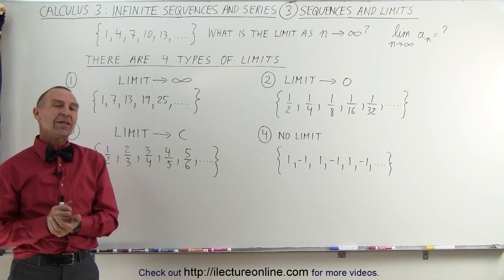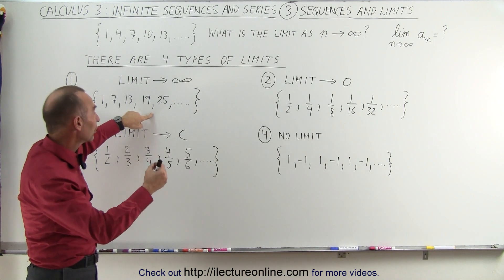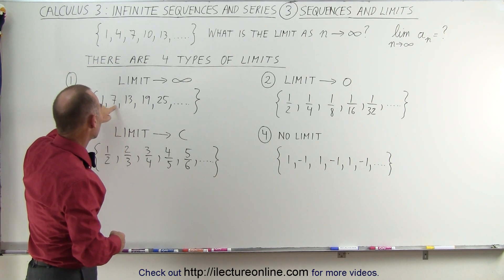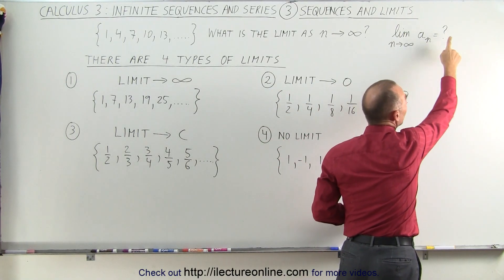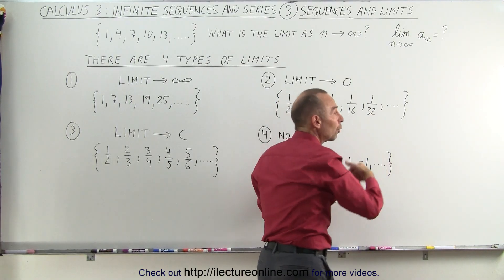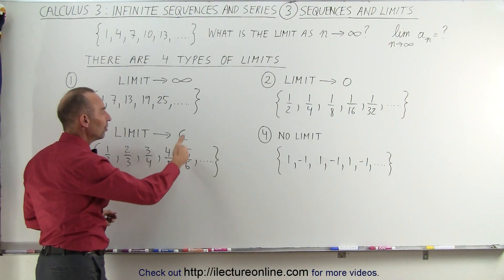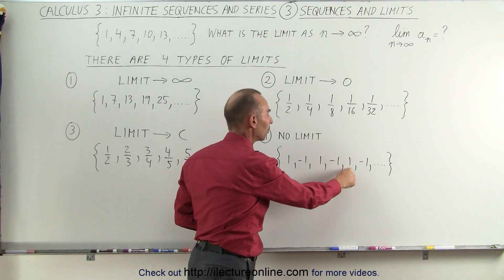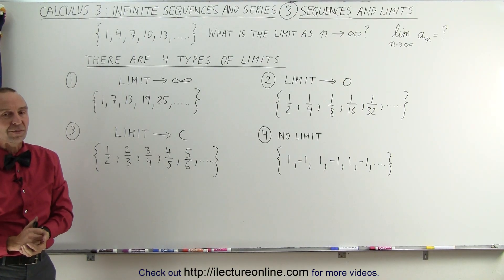Calculus 2: Infinite Sequences and Series (3 of 62) Sequences and Limits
In this video I will explain and give examples of sequences and their limits.